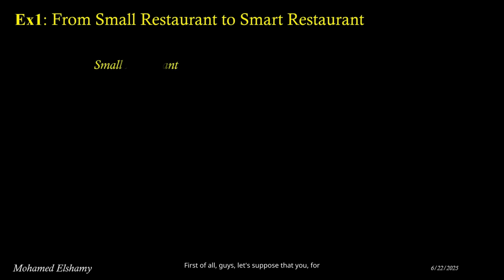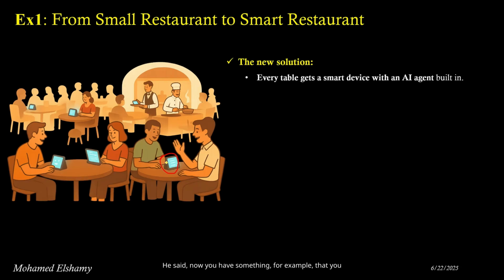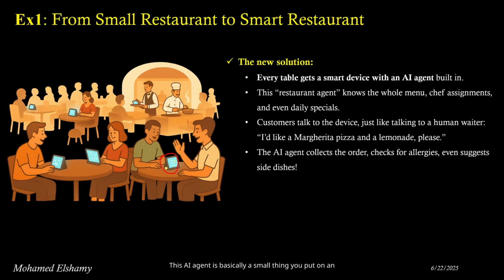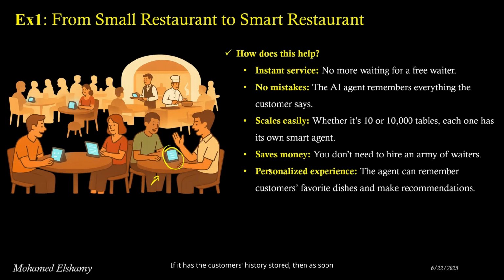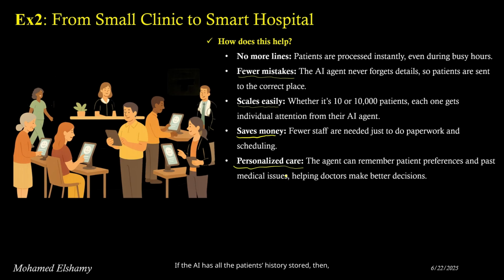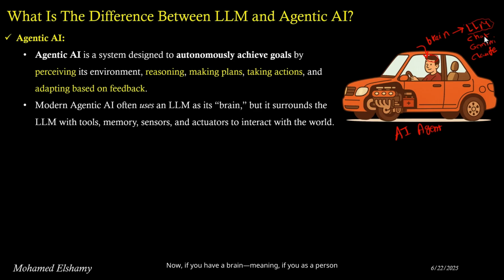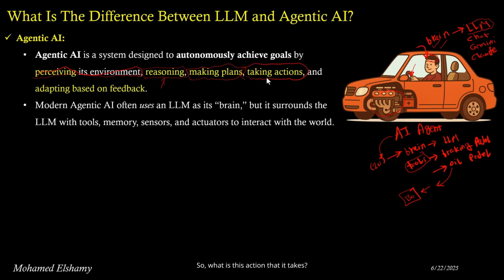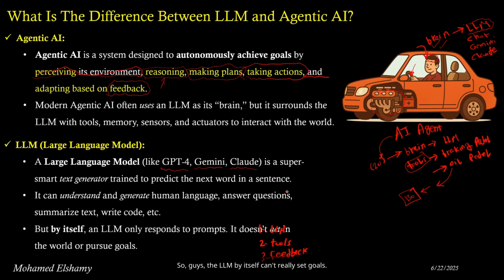01 — The Easiest, Clearest Guide to AI Agents—and How They Really Differ from LLMs!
The Easiest, Clearest Guide to AI Agents—and How They Really Differ from LLMs!
In this first lecture, we explore the definition of an AI Agent in a simple and easy-to-understand way, using real-life examples from everyday situations. We’ll also explain how an AI Agent differs from Large Language Models (LLMs) and what makes it unique in its ability to act autonomously and perform tasks.

🎯 What you’ll learn in this video:

The concept of an AI Agent and its core principles

Practical examples from real-world applications

The practical differences between LLMs and AI Agents

When and why you should choose an AI Agent instead of a language model alone

📤 Share the video with anyone who might benefit from it

✍️ If you have any questions or inquiries, write them in the comments and I’ll reply as soon as possible.